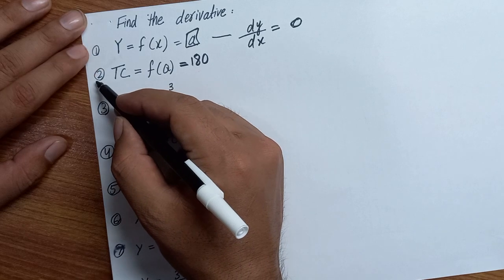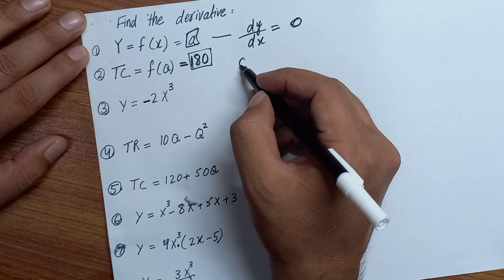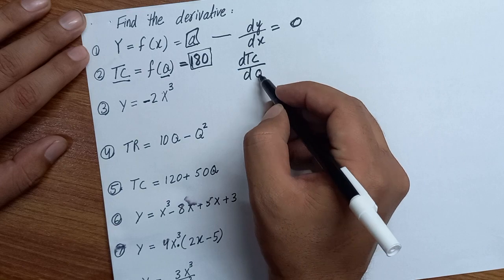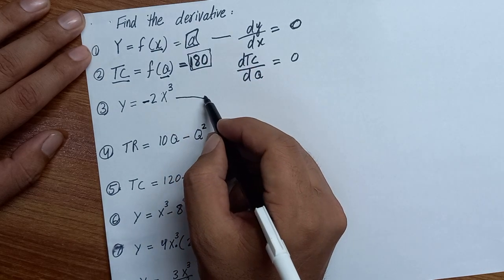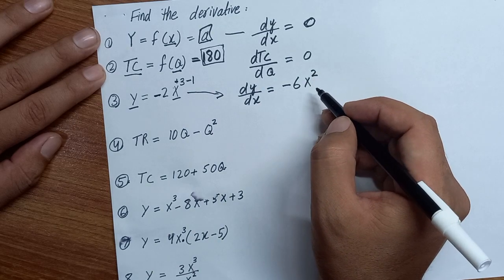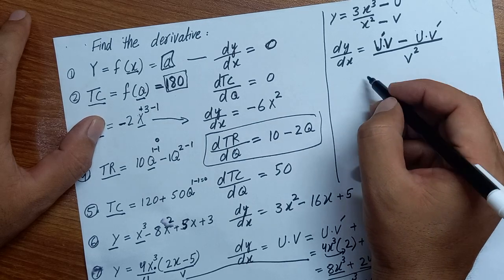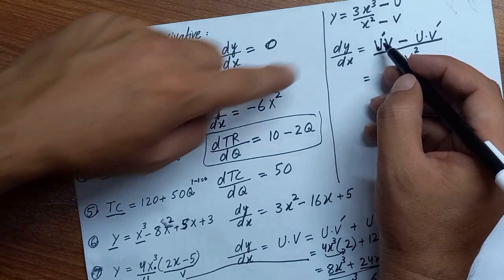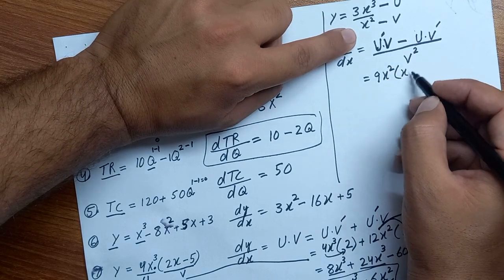lecture#5 finding the derivative of some problems